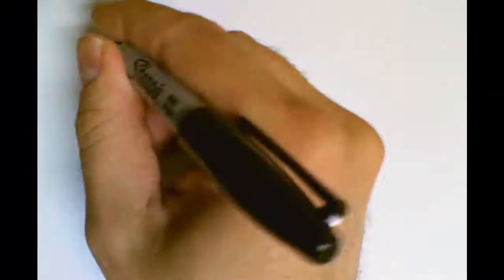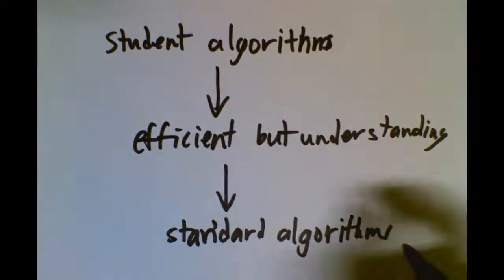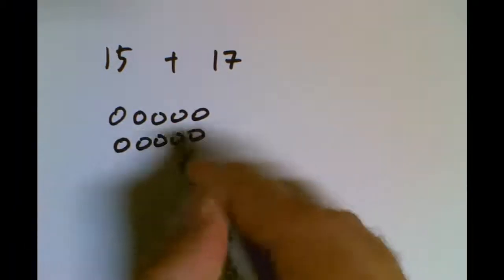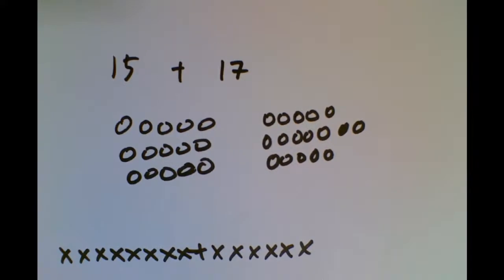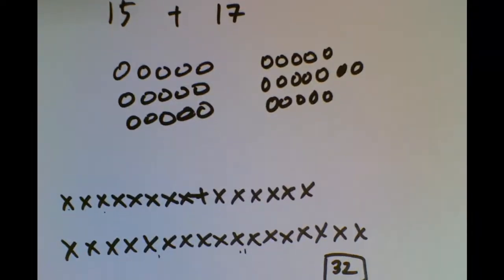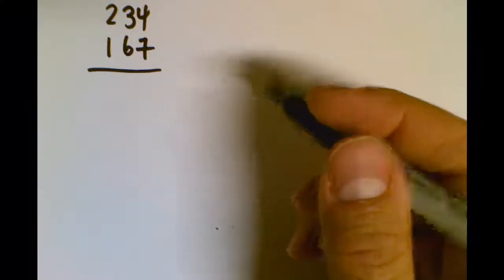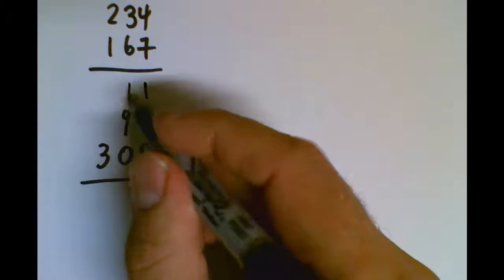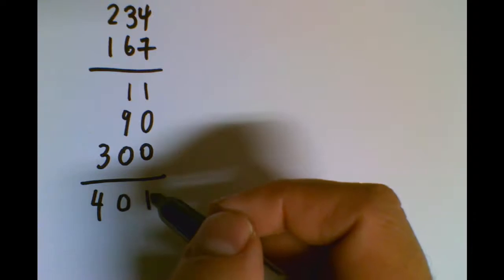Comparing the standard algorithm in addition to other algorithms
This video is a brief attempt to compare the standard algorithm in addition to other algorithms (ones which are more likely to be created by students).